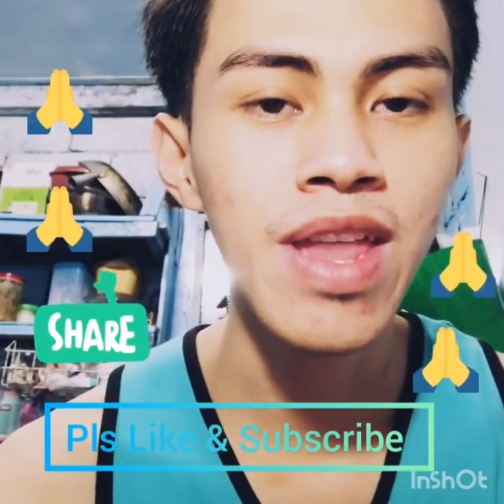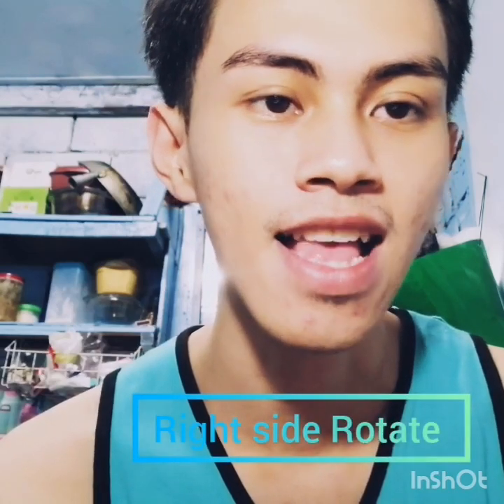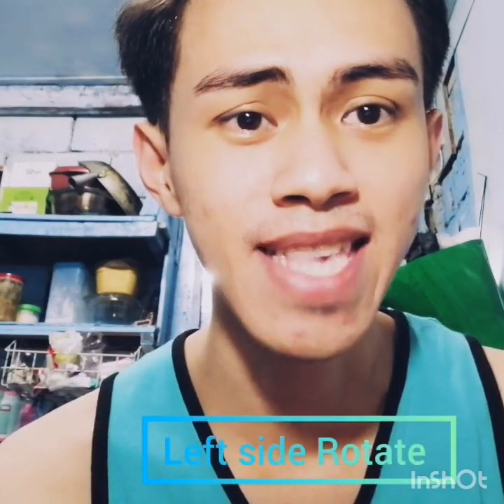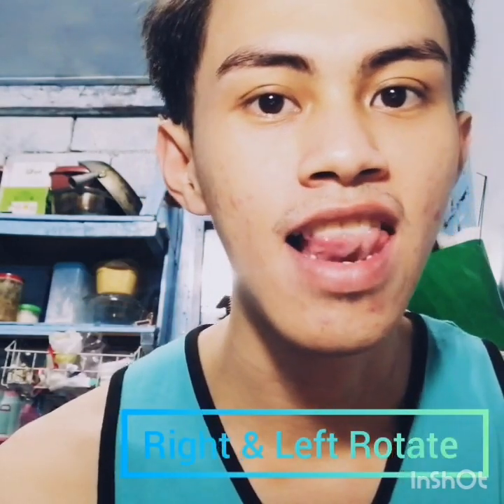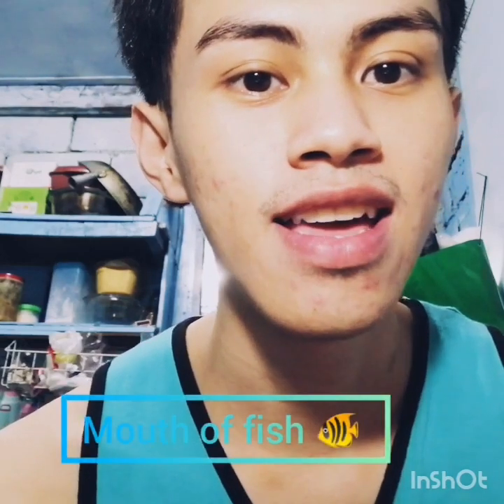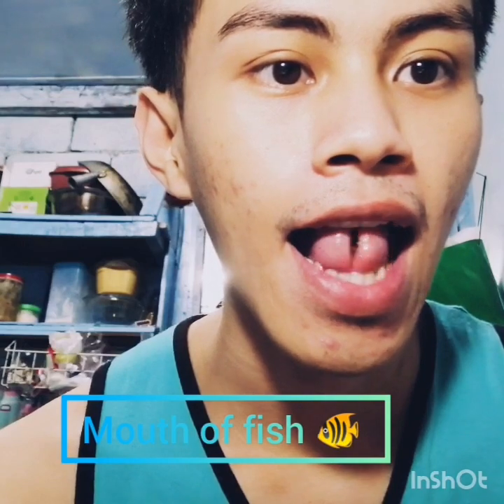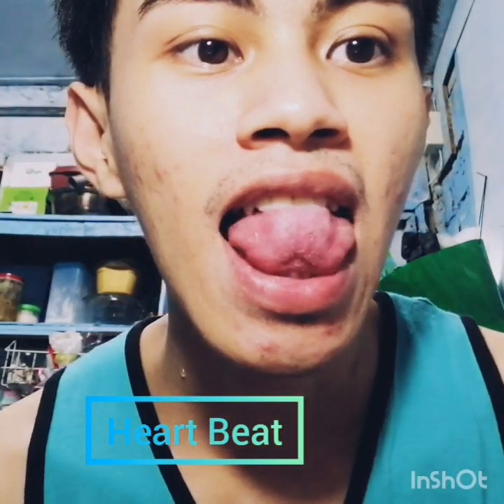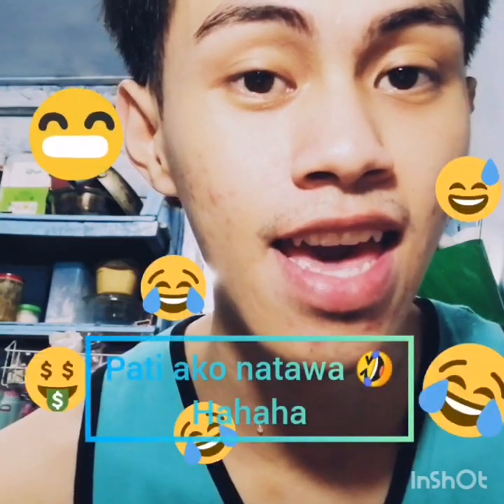My First Vlog - I Can Twist My Tongue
I Video My Talent I Can Twist My Tongue
Right Side
LEFT Side
1 Flip
2 Flip
3 Flip like A Flower🌸
Mouth of Fish
Heart beat
My Tongue To Reach My Nose.